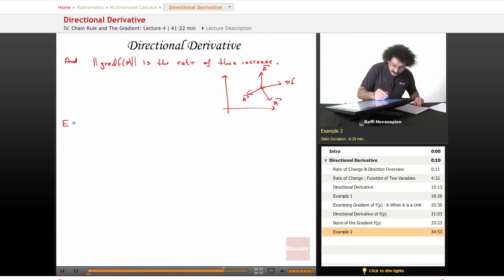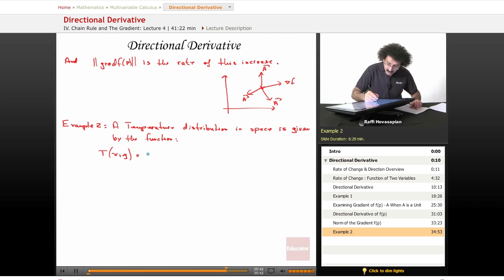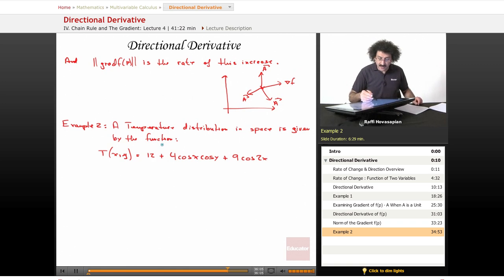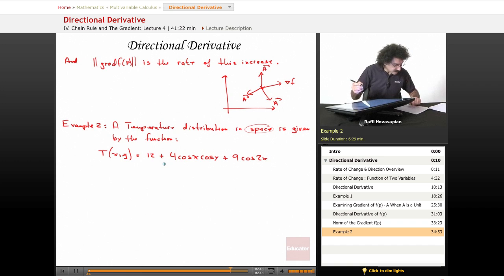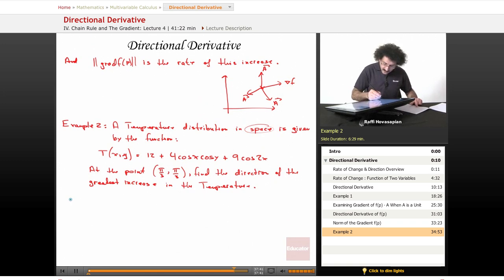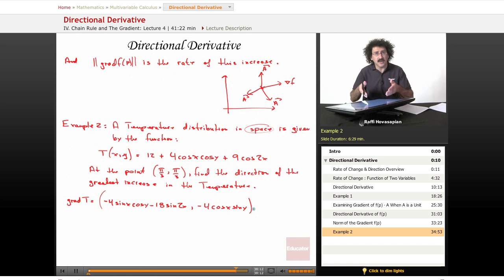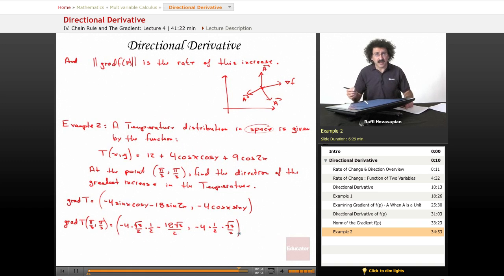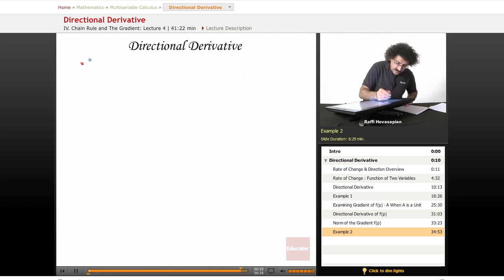"Directional Derivative" | Multivariable Calculus with Educator.com